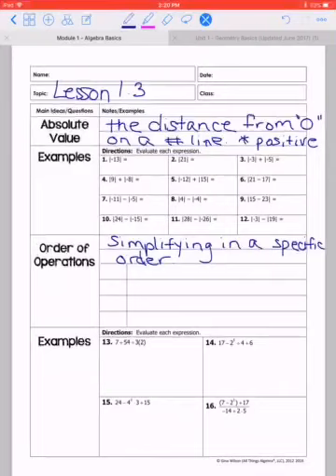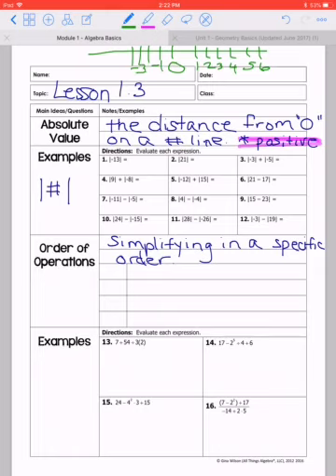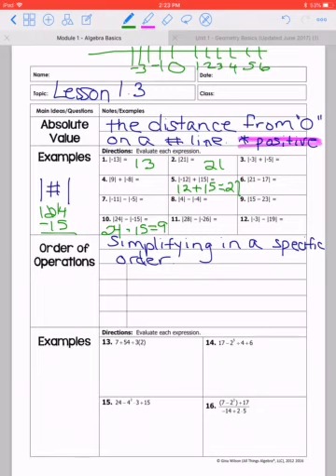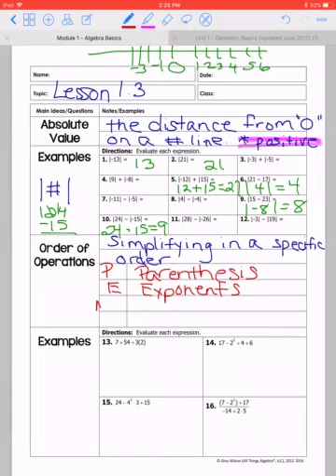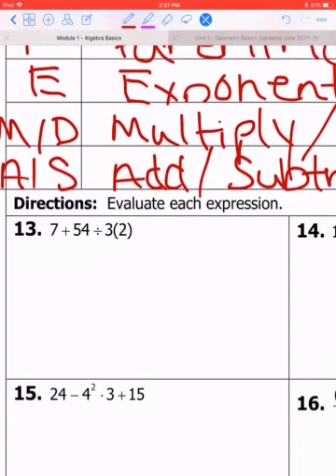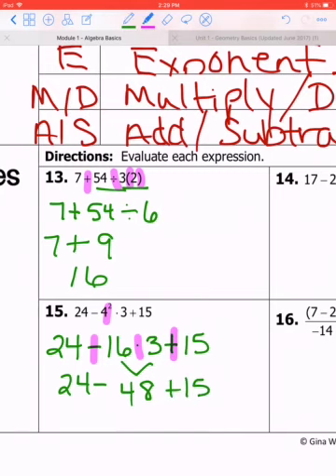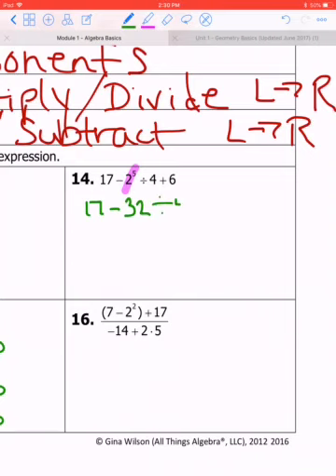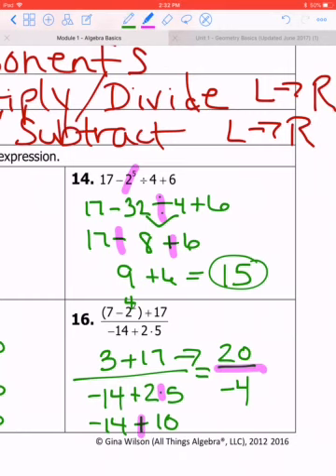Algebra Lesson 1.3 Order of Operations